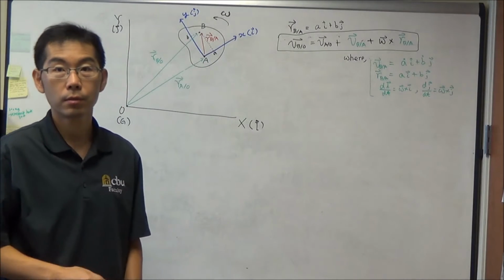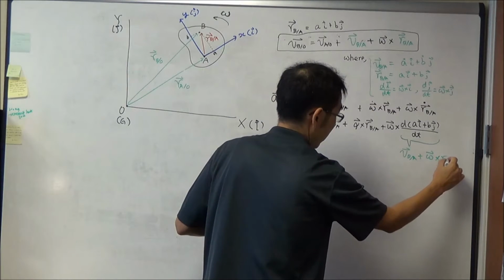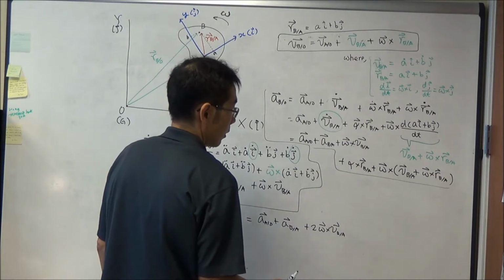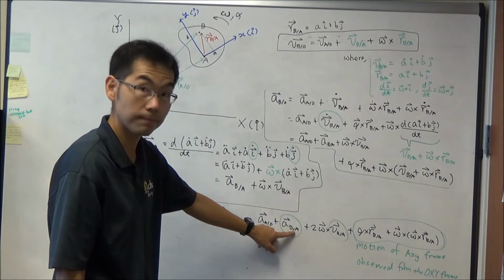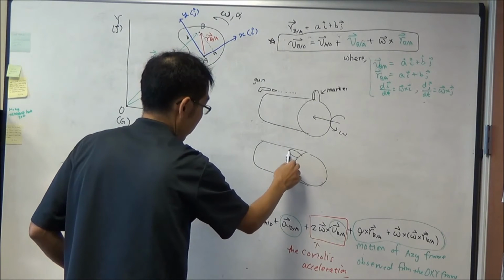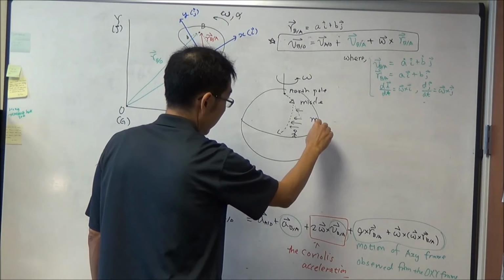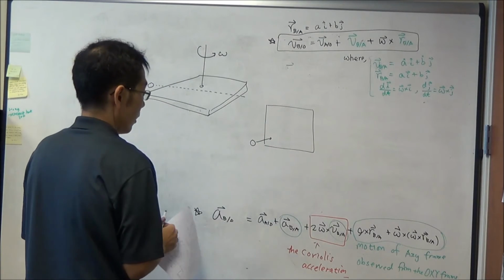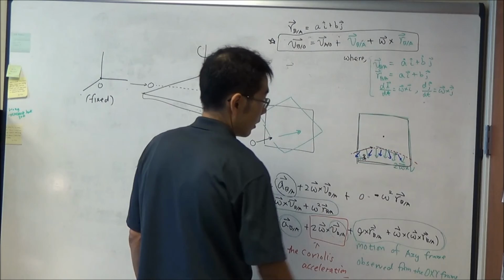Dynamics Rotating reference frame & the Coriolis effect (Ch16)